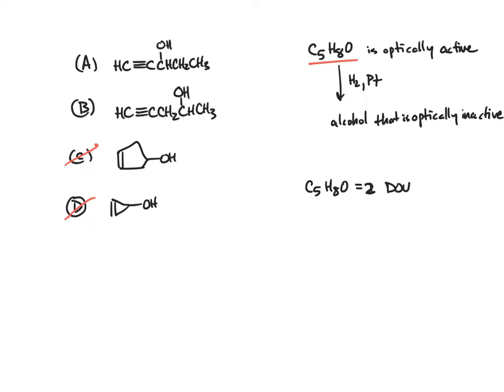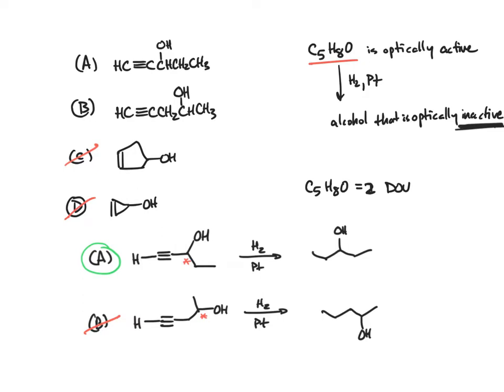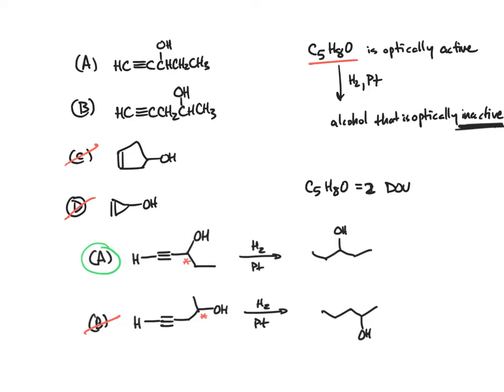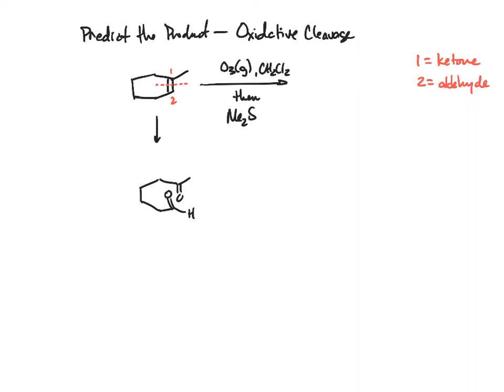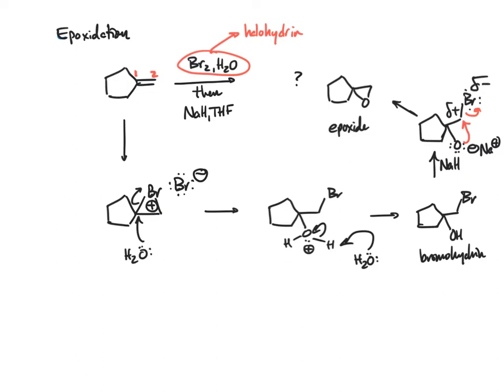Spring 2019 CHE 255 Exam 4 Review